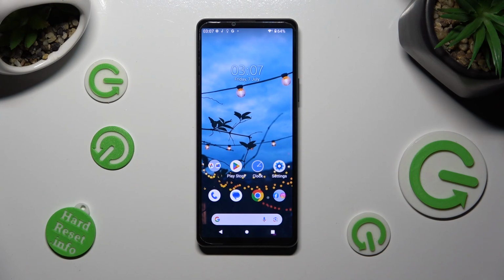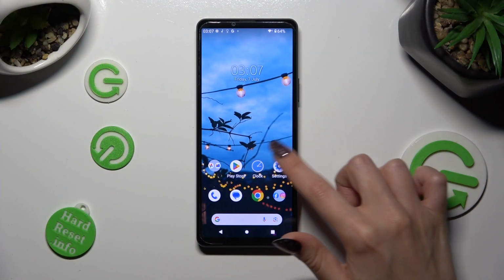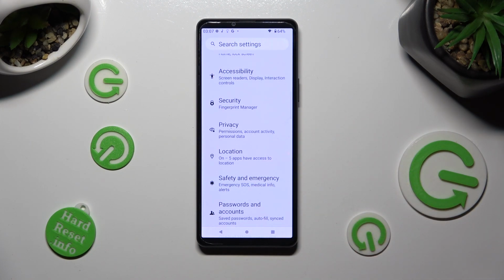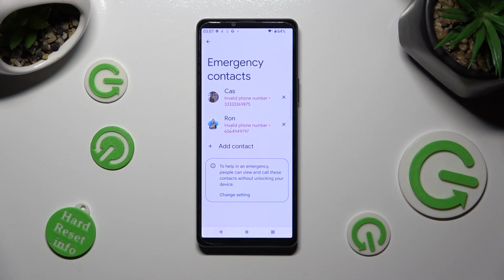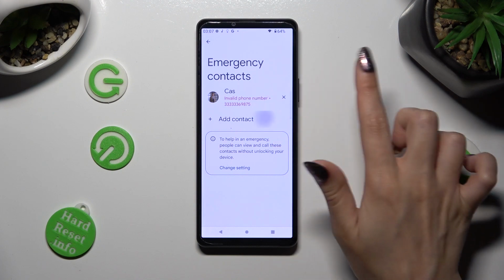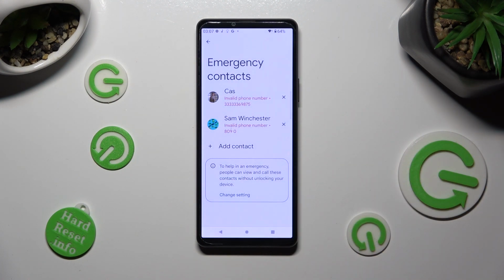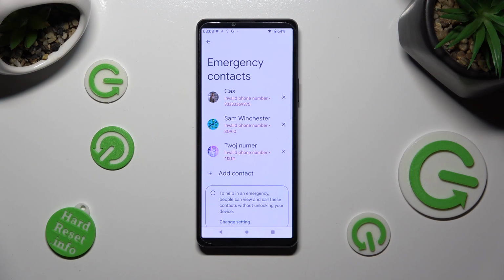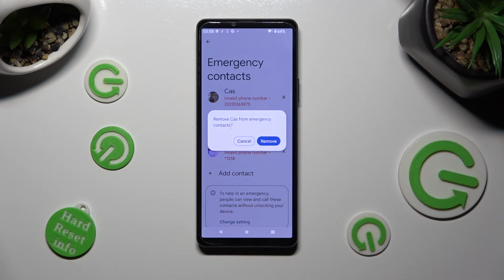How to Add an Emergency Phone Number/Contact on a SONY Xperia 10 V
Stay prepared and keep your loved ones within reach with this simple guide on setting up an emergency contact/phone number on your SONY Xperia 10 V. In case of any emergency, having this crucial information readily accessible can make all the difference. Watch our tutorial and ensure you're always connected to the ones who matter most. Safety first, always!

How to mark the contact as an emergency contact on a SONY Xperia 10 V? How to save a phone number as an emergency contact on a SONY Xperia 10 V? How to select emergency contacts on a SONY Xperia 10 V?